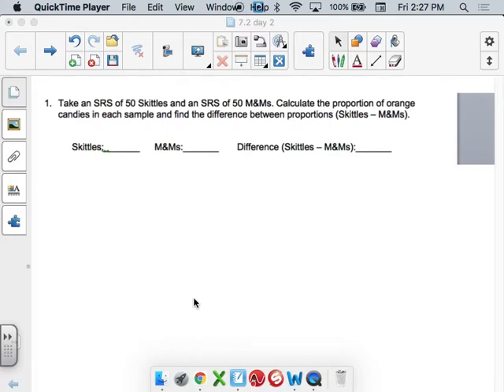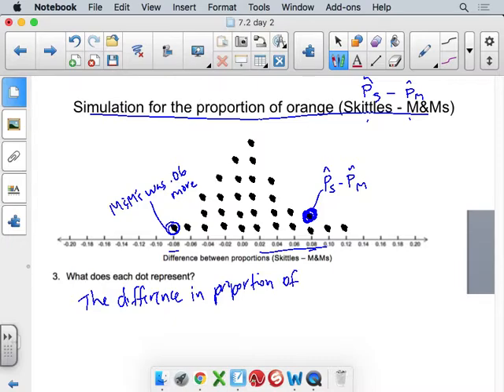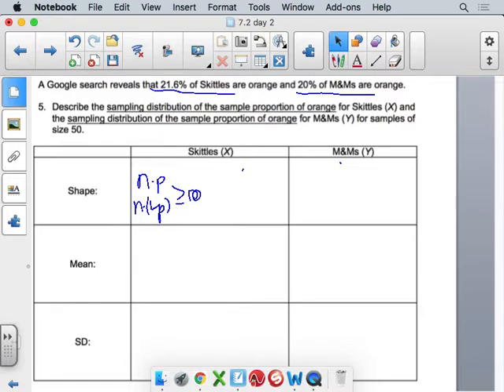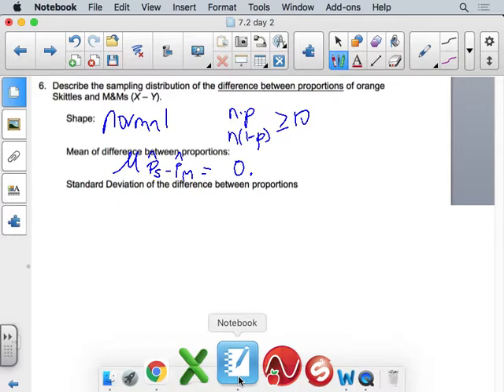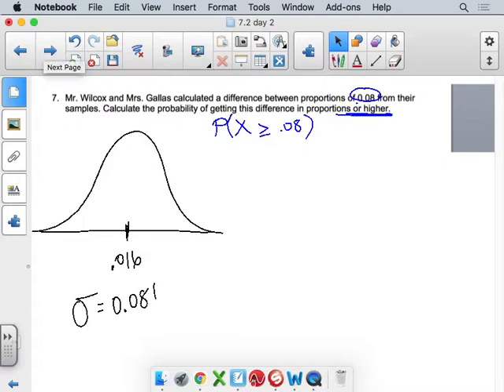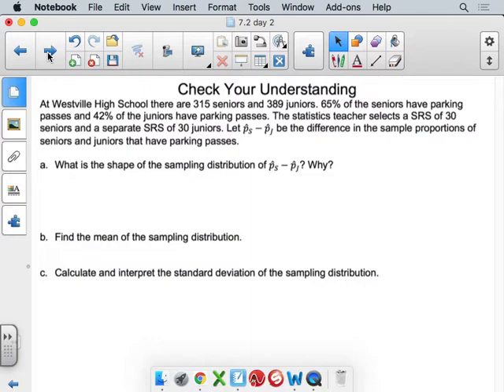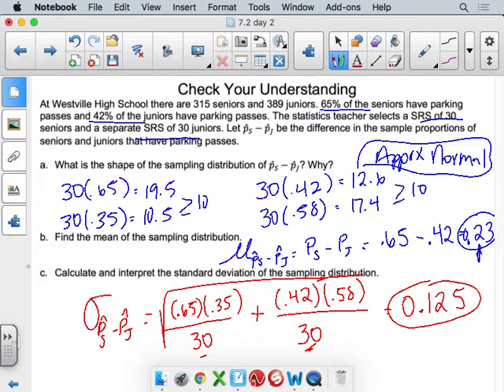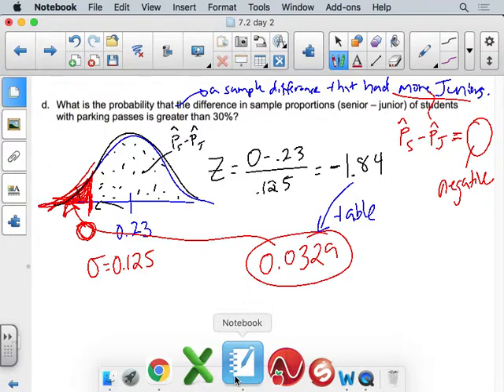Unit 7 Day 2 ( 1/19 )